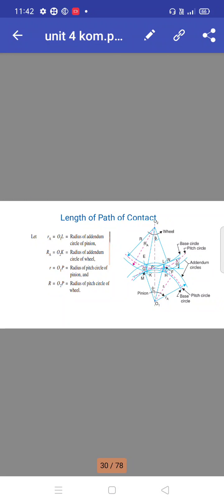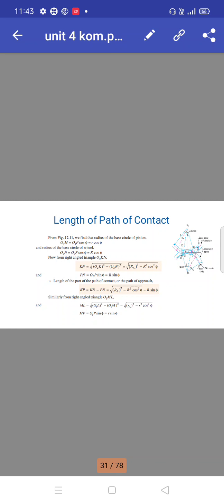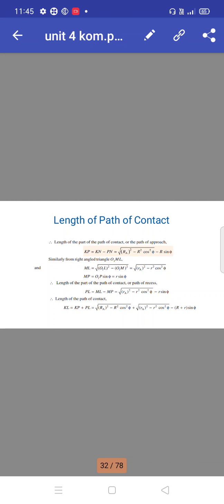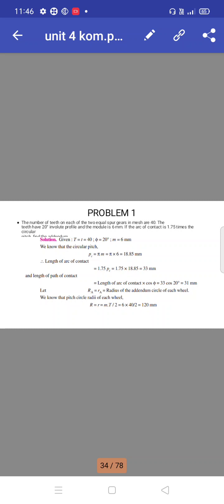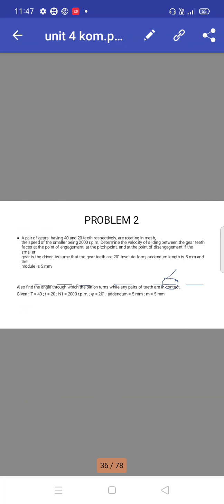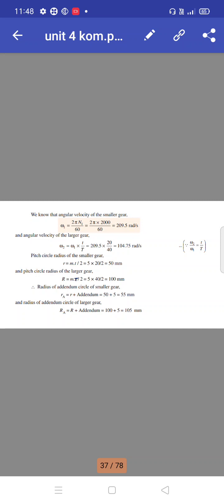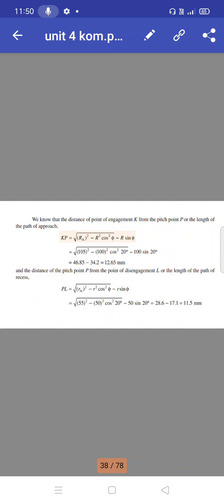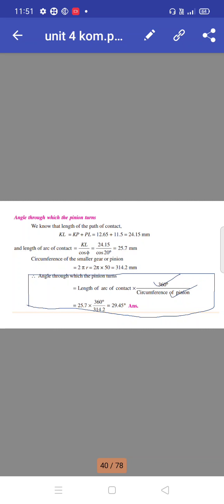Kinematics of Machinery Unit 4_3